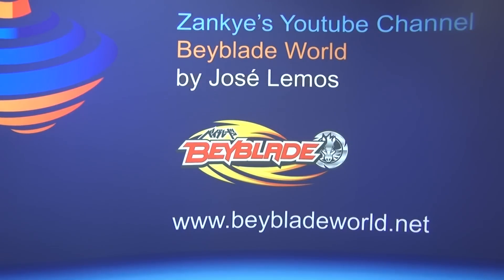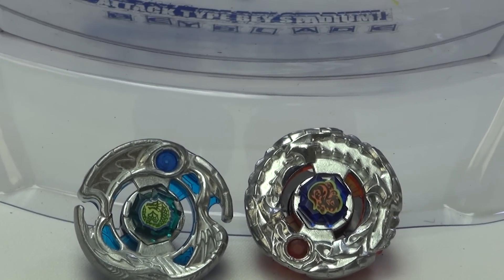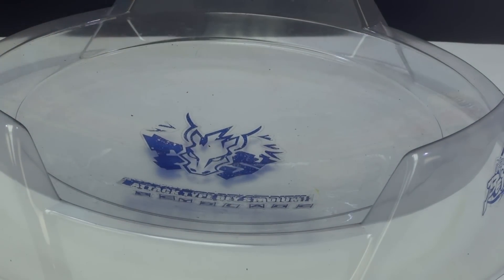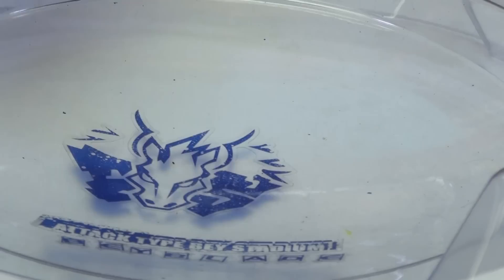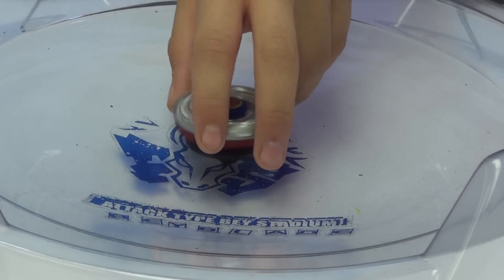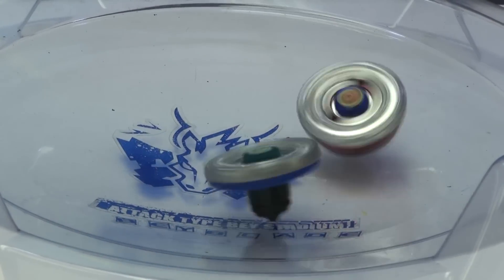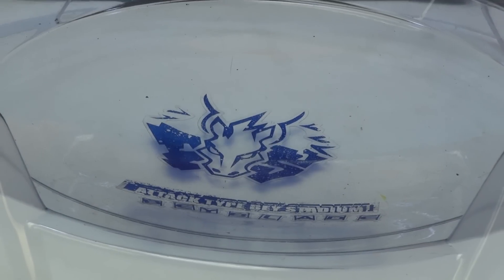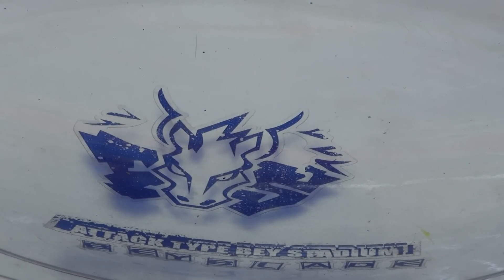Beyblade Shogun Steel Ninja Salamander SW145Sd Battle Series 1 Vs Guardian Leviathan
Are s are worldwide, so it doesn't matter where you live ,will send it to you for FREE if you are the winner. We Use the Giveaway Machine for our draws and have no control if for some odd reason some names are not picked up, or if there's double entries.We are not responsible if it gets lost, stolen, or damaged in transit.The video for the Giveaway always got be one of your favorites.